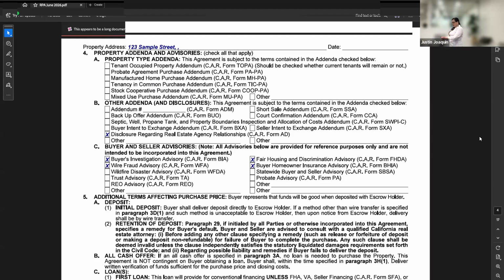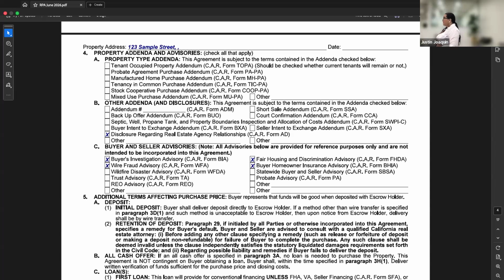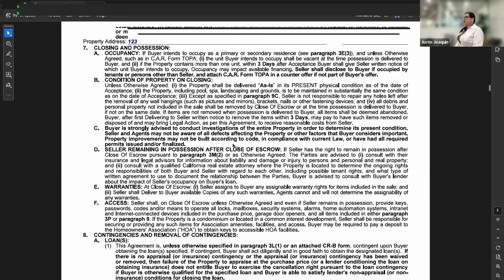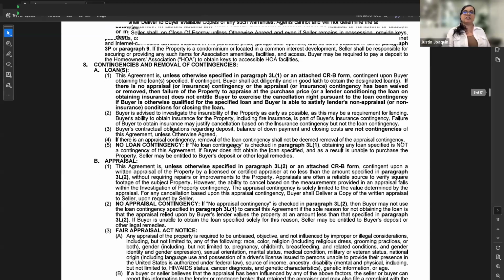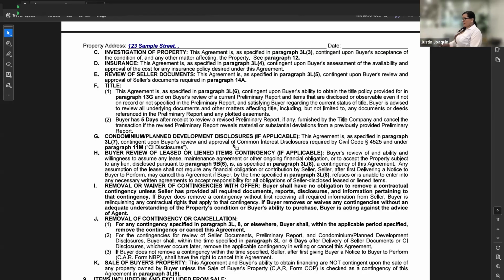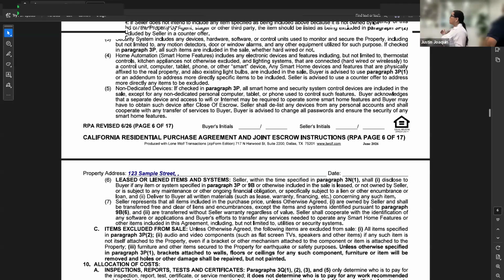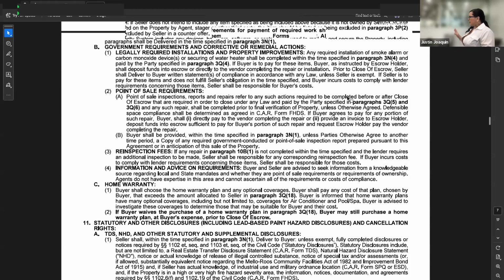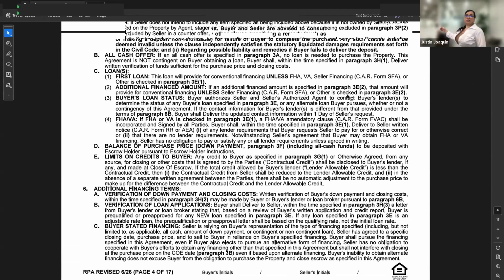Mastery of Core Contracts with Gina Saad | Session 2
Continue building your real estate contract knowledge with Gina Saad in Session #2 of “Mastery of Core Contracts.” Strengthen your foundation in the agreements and documentation that support your work with home buyers and sellers.

For real estate agents and brokers, ongoing contract education supports more thoughtful preparation for client conversations and real estate transactions. Understanding contract terminology, reviewing real estate forms, and recognizing questions that need clarification are valuable parts of your professional development.

Whether you’re a new real estate agent learning the fundamentals or an experienced professional revisiting core agreements, bring your questions and make this session part of your real estate agent training.

Which real estate contract would you like to understand better? Share it in the comments!

Here, you'll find a variety of content related to real estate that aims to inform, entertain, and inspire you. From thought-provoking discussions on market trends and investing strategies to informative tutorials on home buying and selling, our channel is dedicated to bringing you content that will captivate and engage you.

At our channel, we believe that real estate is an exciting and constantly evolving industry, and we're committed to creating content that is both informative and entertaining. Whether you're a seasoned investor or a first-time homebuyer, you'll find valuable insights and advice here.

If you're planning to make a move, please check out our We have a team of experienced professionals who can help you with all your real estate needs.